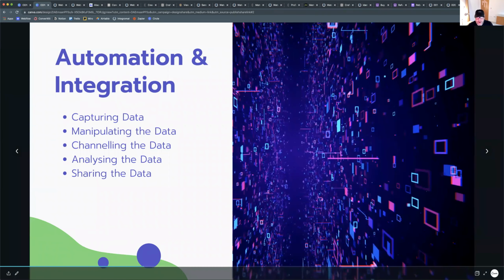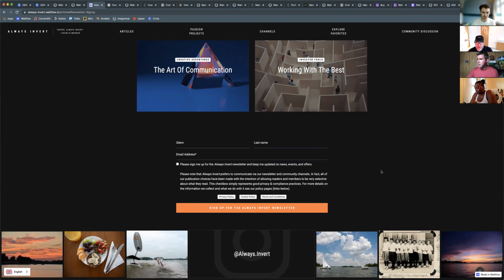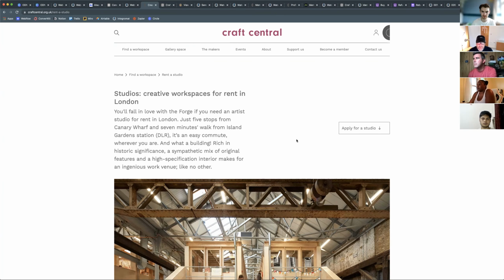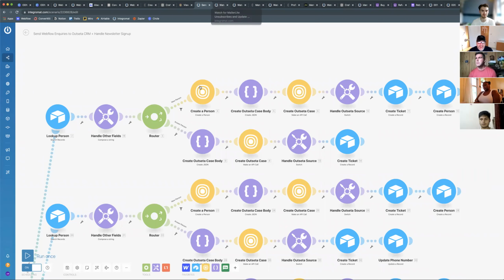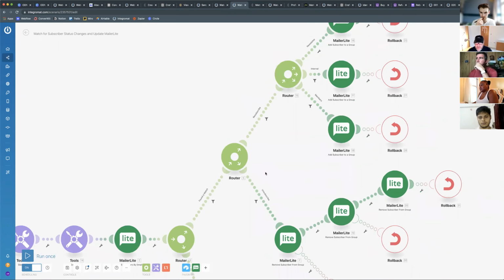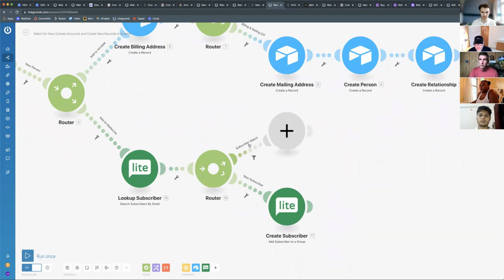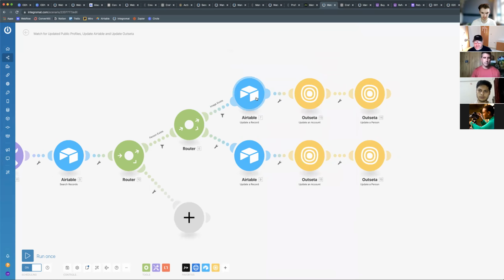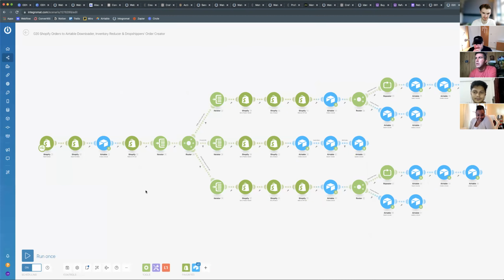No-code Automation with Webflow, Airtable and Integromat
Learn how to blend the best parts of Airtable, Webflow and Integromat to make your NoCode builds flexible and powerful. By using a handful of key concepts, you will be able to scale up your builds to pretty advanced levels without increasing the level of complexity. Let's see if we can make your NoCode life a little easier.